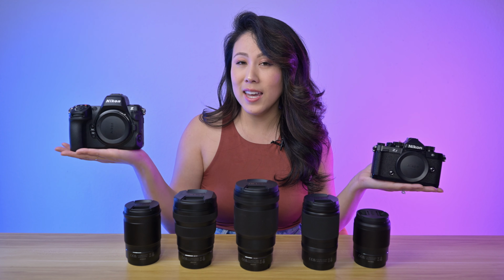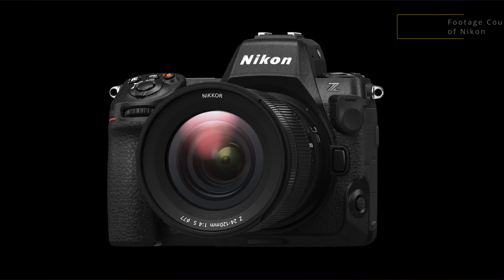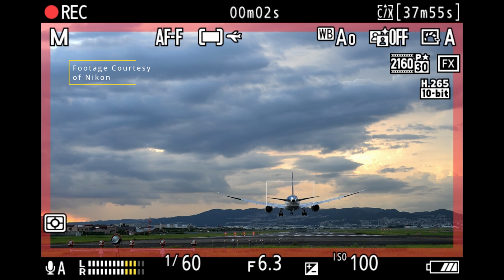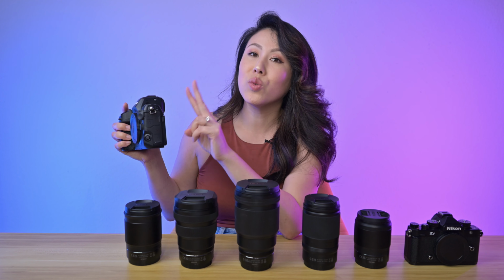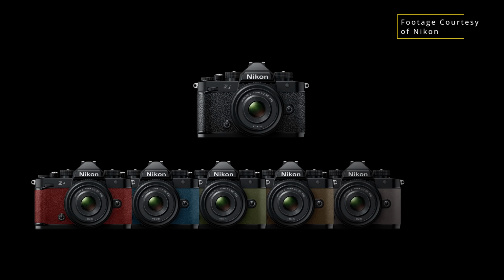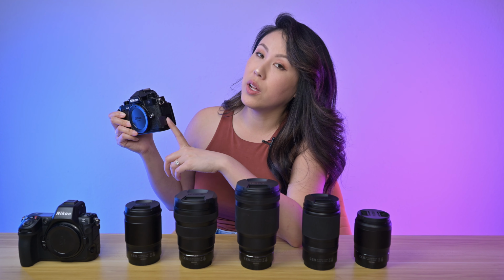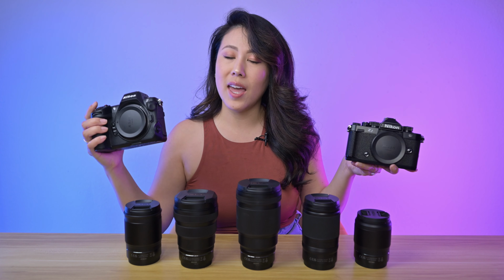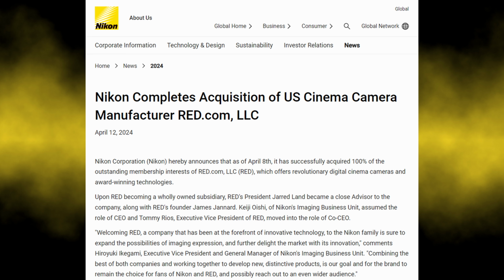Testing Out the Nikon Z8 and Nikon Zf for Video Podcasting!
Which Nikon camera should I use for my next video project? Wait, you can use Nikon cameras for video?

As a filmmaker, videographer, podcaster, and content creator, here is my overall honest review after getting to test and utilize both the Nikon Z8 AND Nikon Zf for over 2 months now in real world settings. I'm extremely grateful to the Nikon team for sending me three of their Z8 cameras, two Zf cameras, and a range of lenses for me to test, consider, and review, especially when it comes to shooting The Nicki Sun Show, my multi-cam video podcast!

0:00 Setting the stage as a first-time Nikon user
1:00 Testing the Nikon Z8 for filming The Nicki Sun Show
2:05 Nikon Z8 Spec Highlights
3:00 Cons of Nikon Z8 (for me, personally)
4:11 Nikon Zf Spec Highlights
5:24 Nikon Z8 and Nikon Zf comparisons
6:26 Nikon’s Auto-focus modes
7:16 The Nikon camera I would use

🎙️ nickisun.show/spotify
🎙️ nickisun.show/youtube